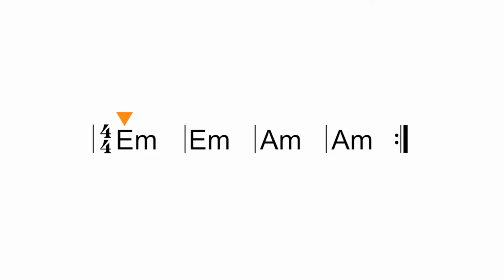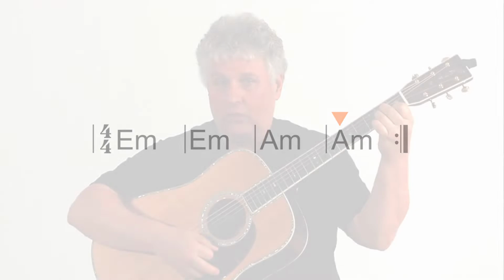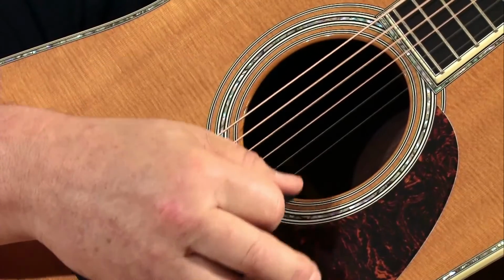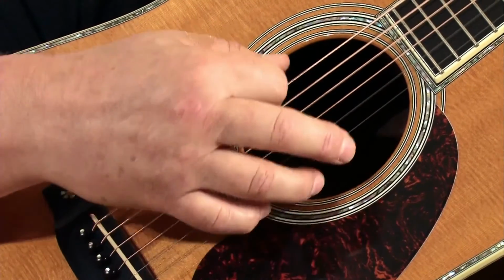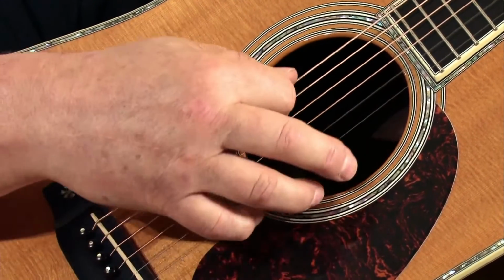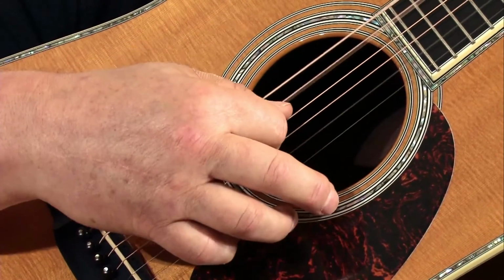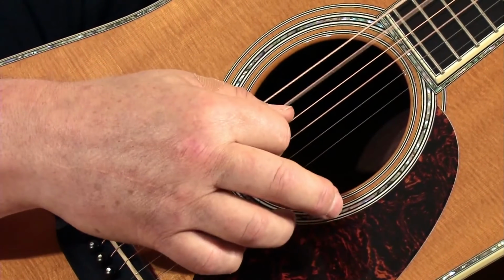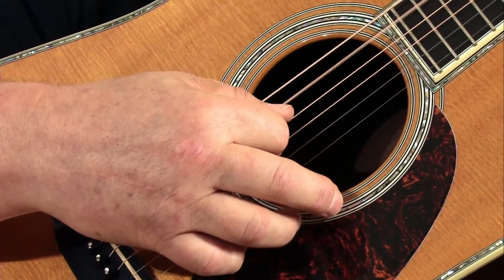Ep.15 | Am to Em and Root Strum - Beginner Guitar Lesson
Lloyd’s Instructional Method Books
Amazon.com (US)
1. CHORDS & TRIADS
2. BEGINNER Guitar Essentials
3. JAZZ IMPROV Essentials For The Improvising Guitarist
4. GUITAR SCALES: A Practical Guide to Understanding the Fretboard

Amazon.ca (Canada)
1. CHORDS & TRIADS
2. BEGINNER Guitar Essentials
3. JAZZ IMPROV - Essentials For The Improvising Guitarist
4. GUITAR SCALES: A Practical Guide to Understanding the Fretboard